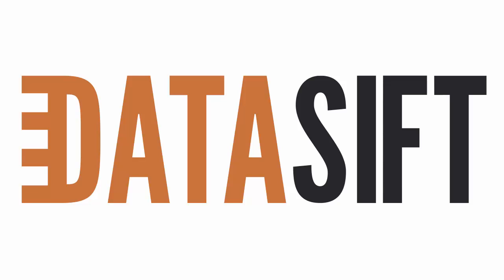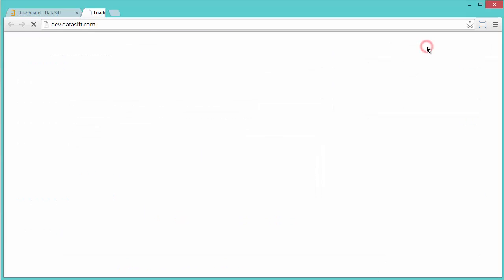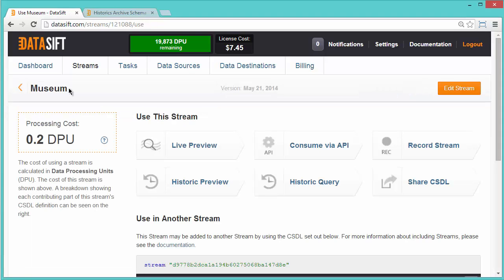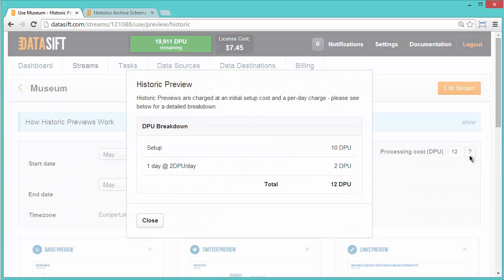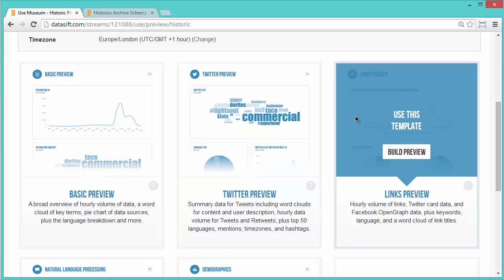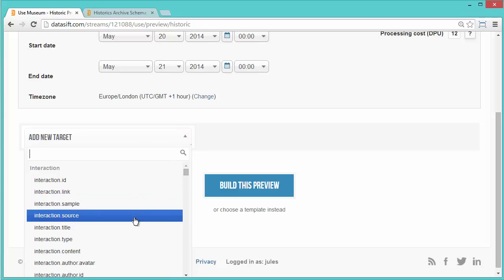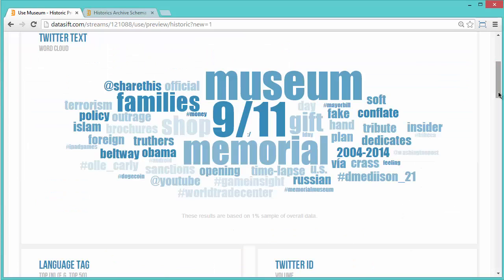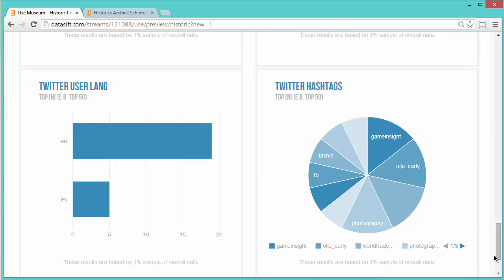Configuring Historic Preview (Web Application)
Using the DataSift web application to configure historic previews.